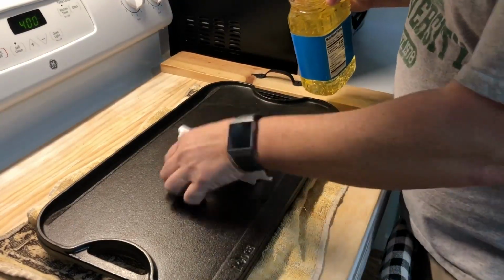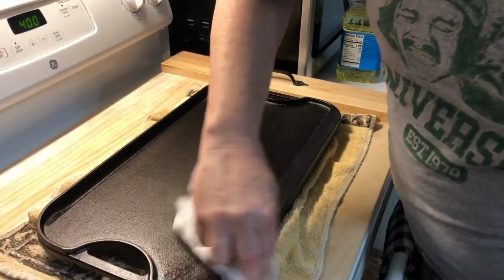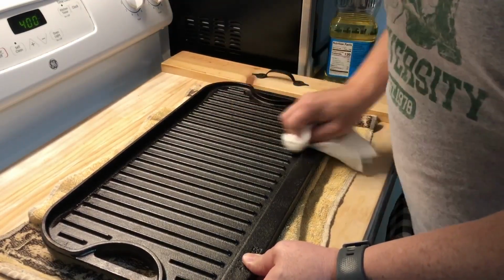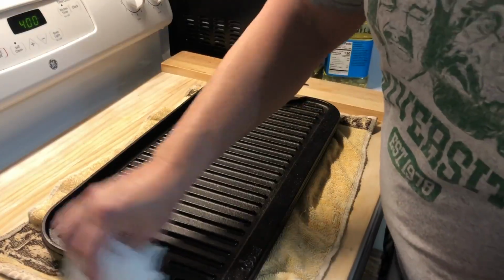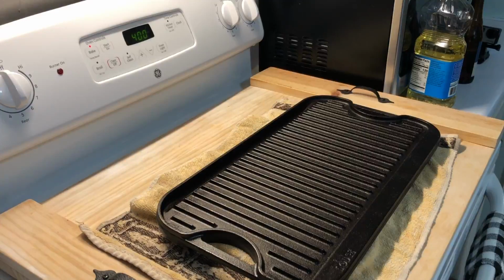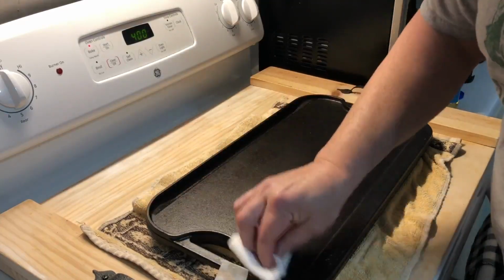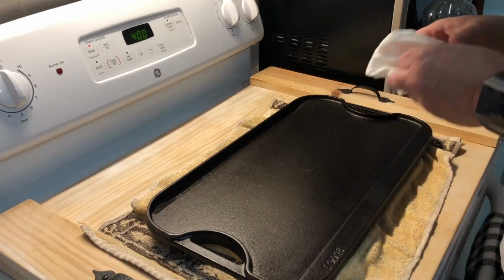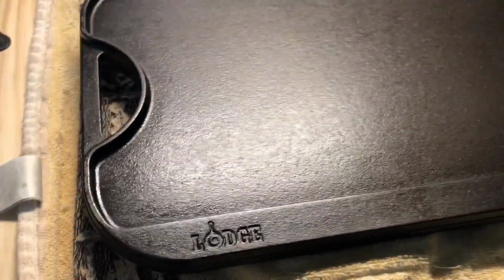Why You're Probably Seasoning Your Cast Iron Griddle All Wrong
Lodge A-CARECP1PLT Seasoned Cast Iron Care Kit
Cast Iron is honestly very easy to work with, once you understand HOW to work with it. Even if you have a rusty cast iron that needs to be restored, you can fix it at home with minimal tools. Then season your pots, pans, skillets, and other cast iron pieces perfectly to a nice glossy finish.

Get your Lodge LPGI3PLT Pro-Grid Cast Iron Reversible Grill/Griddle Pan with Easy-Grip Handles, 10.5" x 20" with this
Van's World is dedicated to "Saving You Time and Money with How-To Guides and Product Reviews."
PLUS

Van's World is not responsible for any misuse or unauthorized modifications of the information provided. We assume no liability for any property damage or injuries resulting from this content. Use the information at your own risk and follow safe practices when handling tools mentioned. No warranty or guarantee is implied, and any resulting damage or loss is the user's responsibility, not Van's World.